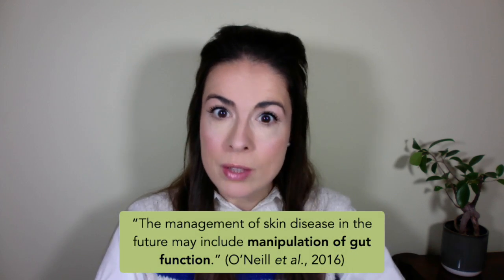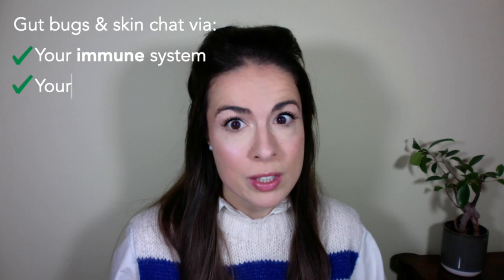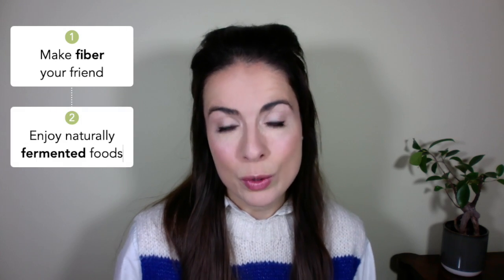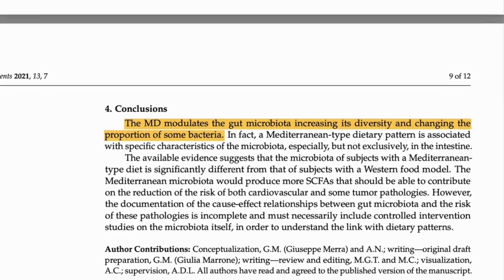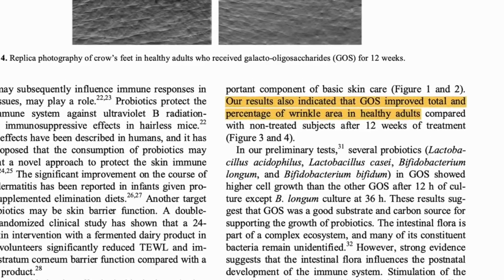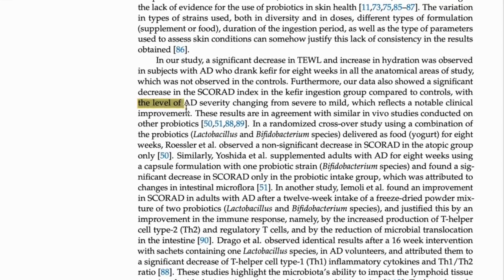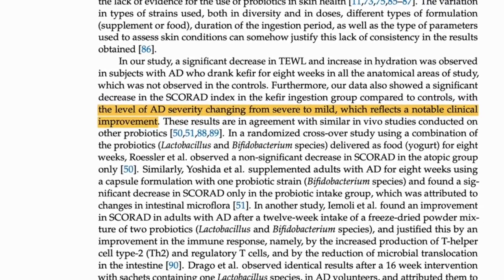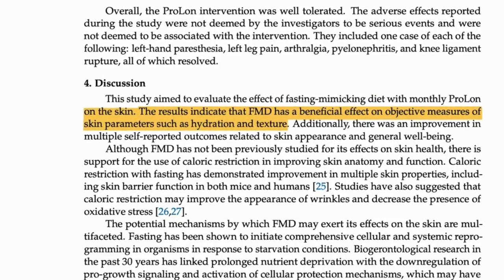The Gut-Skin Axis: Leverage It To Create Your Best Skin | Evidence-Based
The gut-skin axis is changing the game in dermatology.

So much so that in the near future, we’ll likely all be taking gut-based treatments to improve our skin.

But if you know about the gut-skin axis, you can help yourself today. So in this video we’re going to talk about what it is, and how you can leverage it to create your best skin.

Chapters:
00:00 Introduction
00:37 What is the gut-skin axis?
01:13 How do gut microbes influence your skin?
01:50 How can you optimize your gut microbes?
02:18 Skin-boosting tip 1
03:45 Skin-boosting tip 2
05:13 Skin-boosting tip 3
06:49 How long will it take to see changes?
07:31 Summing up

Fiber supplements:
These sachets contain GOS, the type of fiber found in chickpeas (garbanzo beans) that has a skin-boosting effect! Whole foods first—always—but supplements help too.

Liked this? Discover more videos on eating for your gut AND your skin:

Interested in nutrition science? Here’s some of the peer-reviewed research that informed this video: